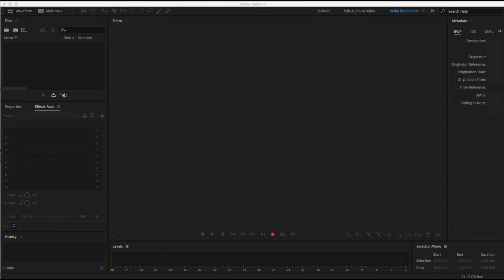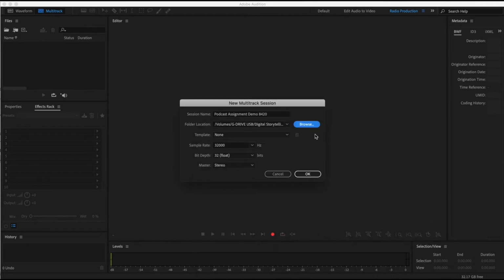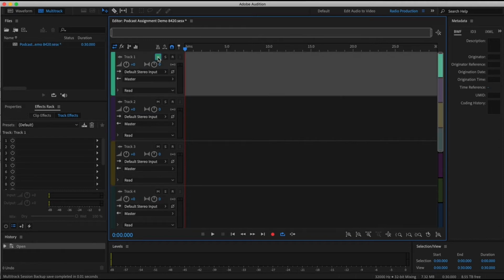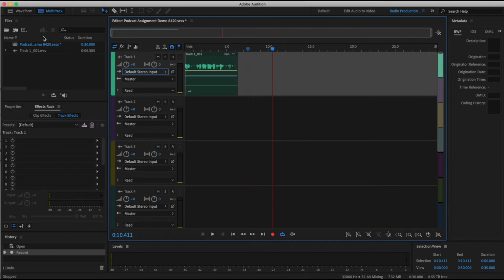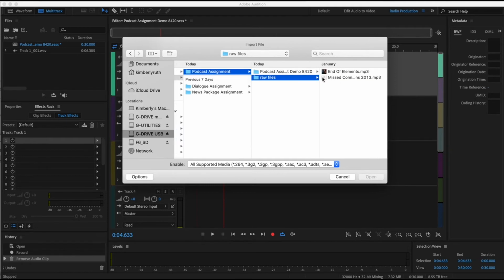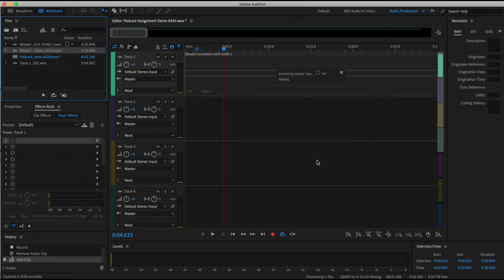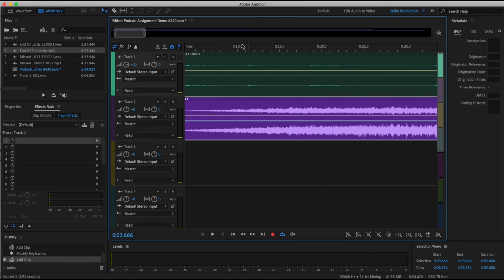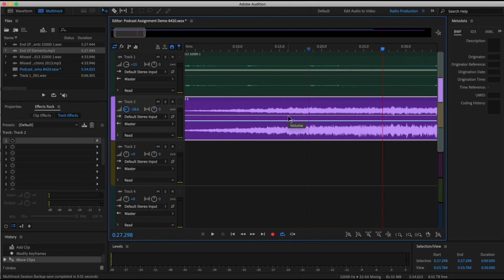Introduction to Adobe Audition